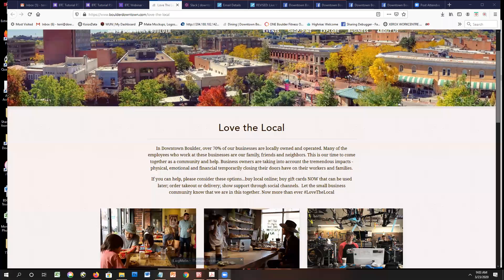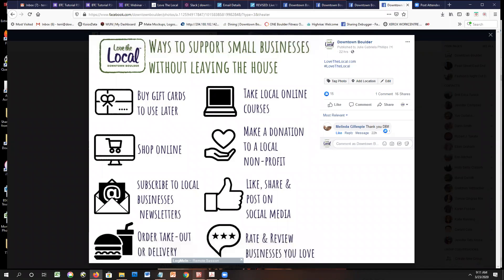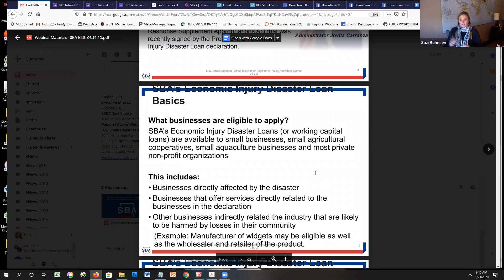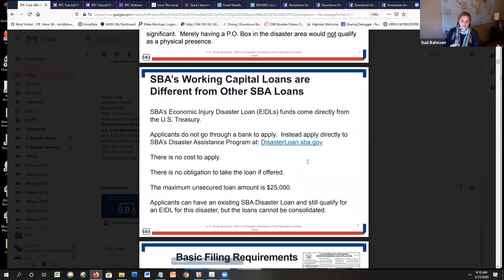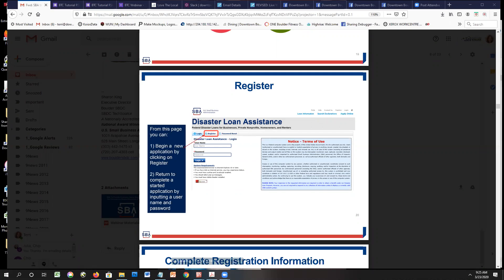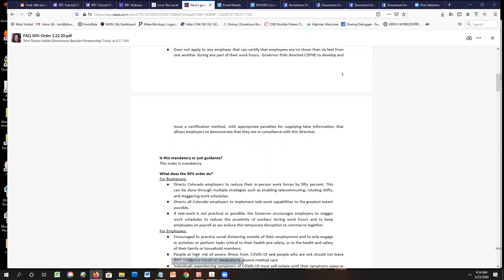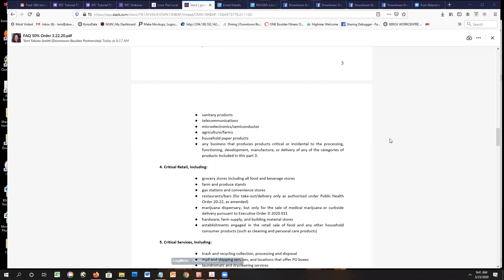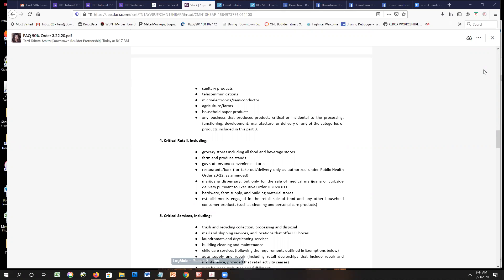Downtown Boulder Business Check-in: Resources and Q + A with Boulder SBDC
March 23rd, 2020 - This call includes an overview of LovetheLocal.com, a comprehensive list of businesses, retail and restaurant, offering online ordering or gift cards throughout downtown Boulder, and updates from Suzi Bahnsen, Assistant Director of Boulder Small Business Development Center regarding small business support resources through the SBDC (i.e. support with EIDL application for SBA loans, other best practices for staying afloat, etc.)